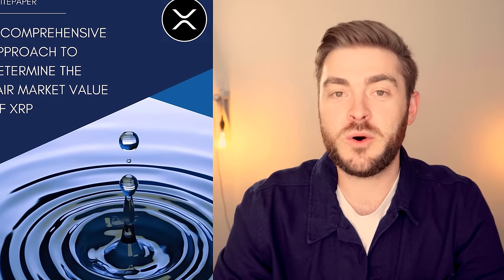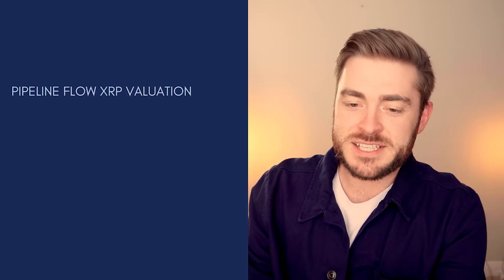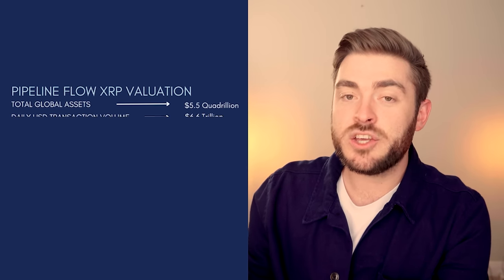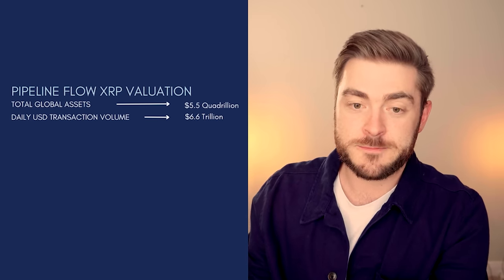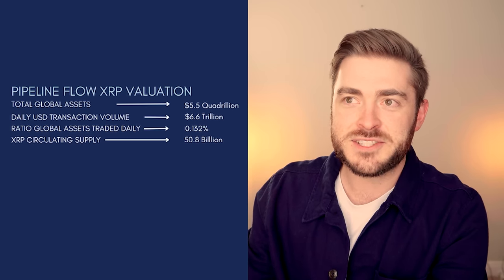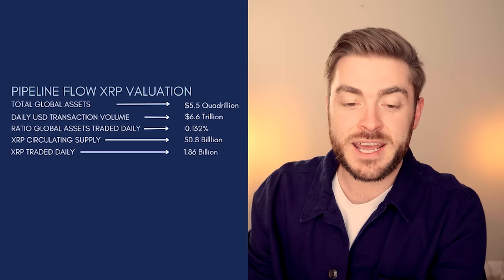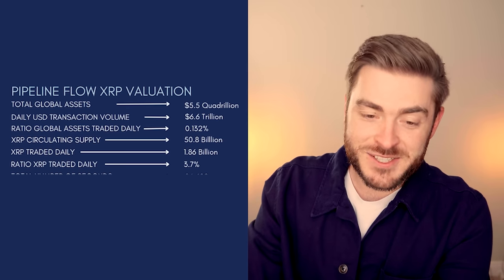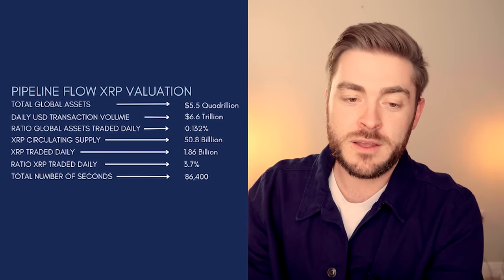How XRP Gets To $5,341